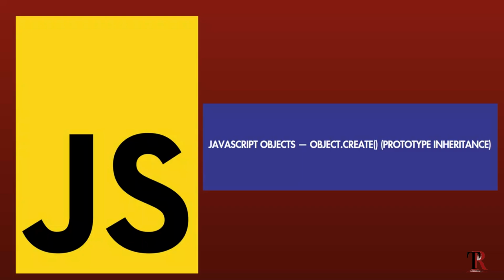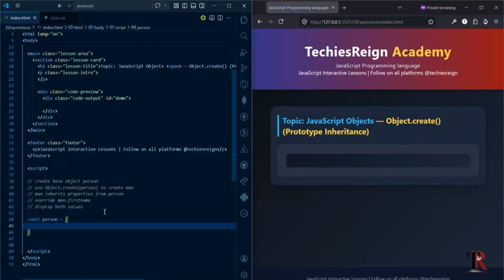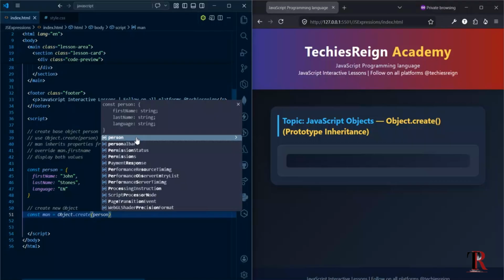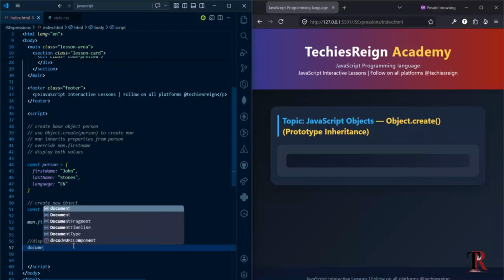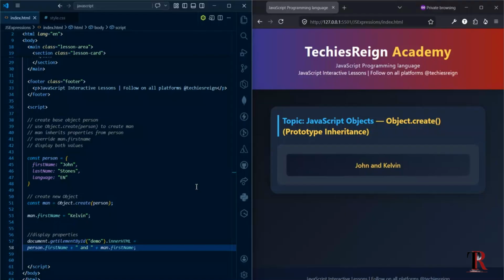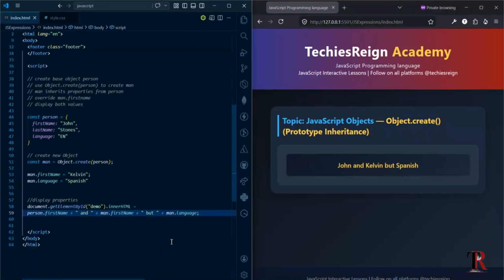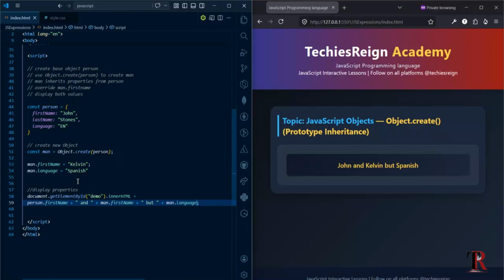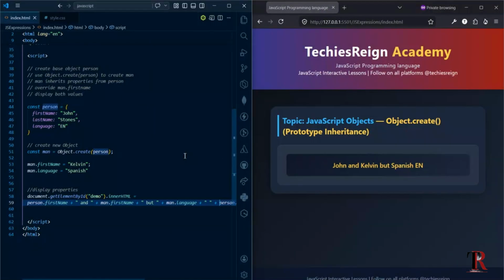JavaScript Objects - Object Create Method